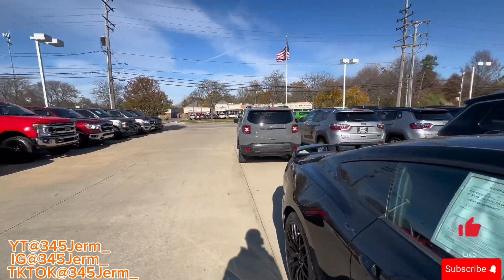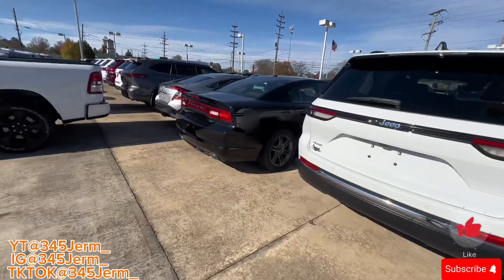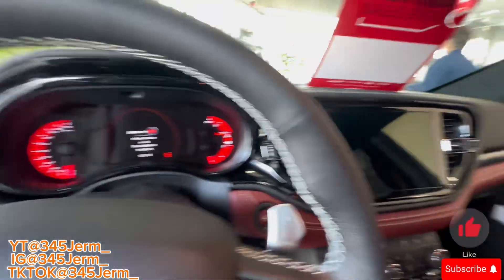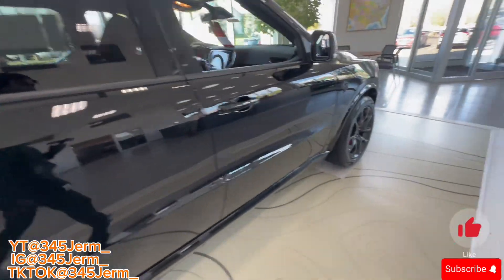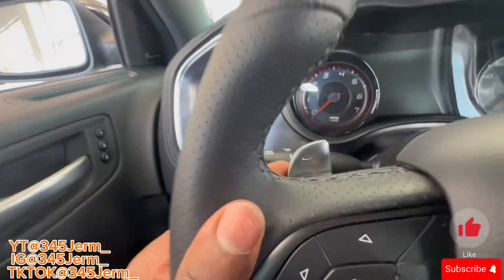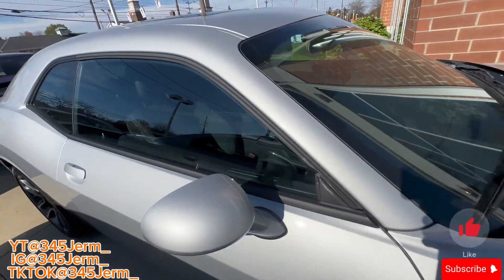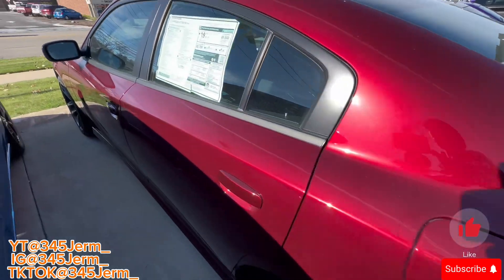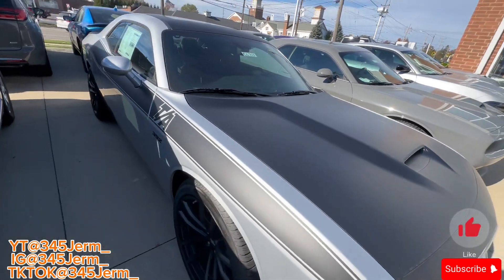I COULDNT AFFORD THIS LAST CALL SCATPACK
VLOGS • POVS • CAR MEETS • MODS